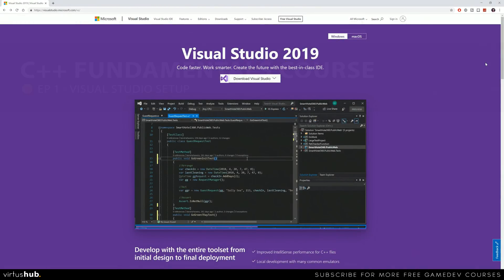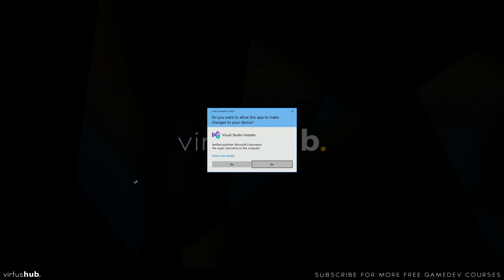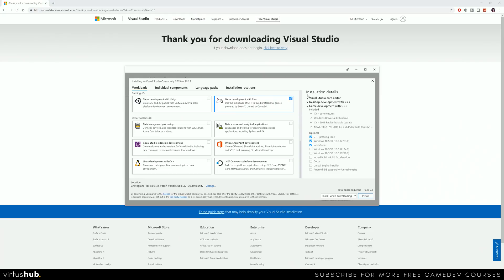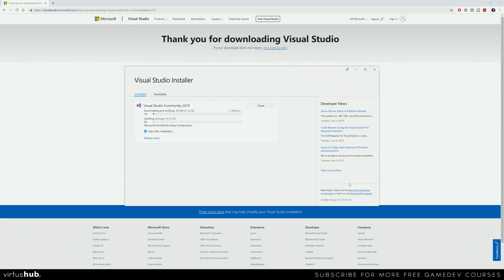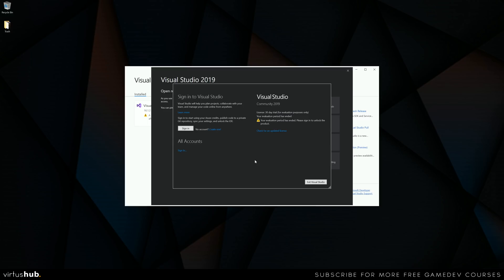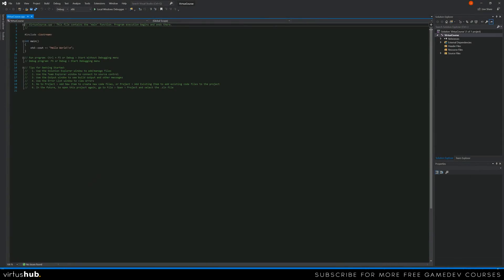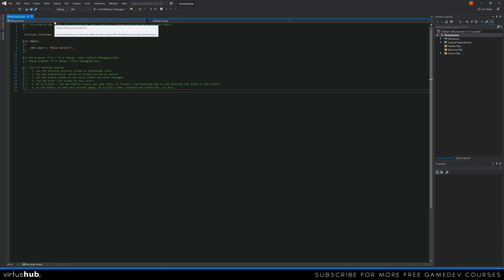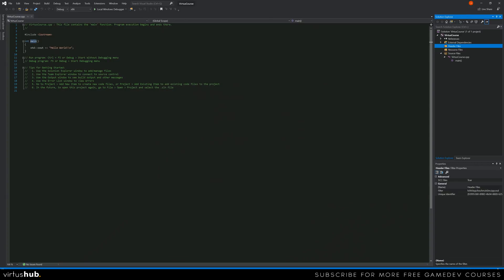Visual Studio Setup - #1 C++ Programming Fundamentals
We take a look at how we can download & setup visual studio free of charge with the correct workloads & packages allowing us to write C++ code targeted at Unreal Engine 4 and other game engines.

We also cover a brief familiarisation to Visual Studio getting us ready to start programming in C++